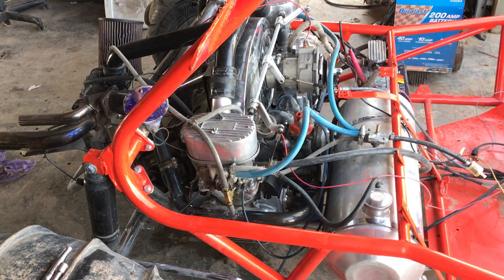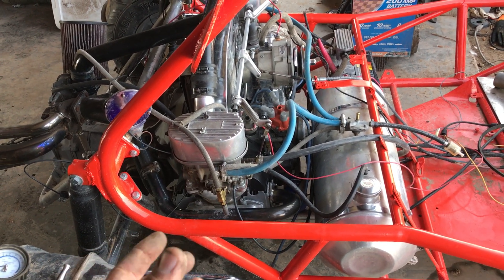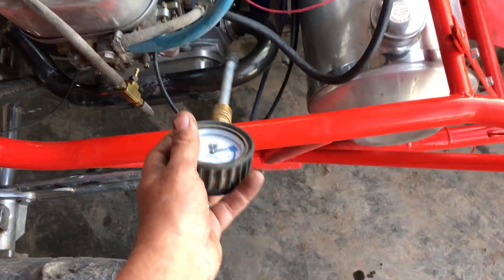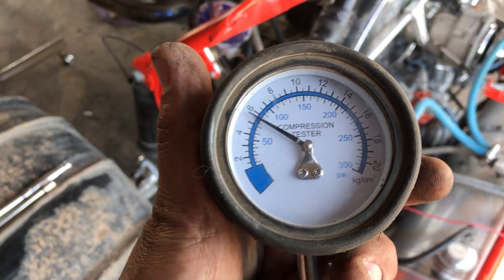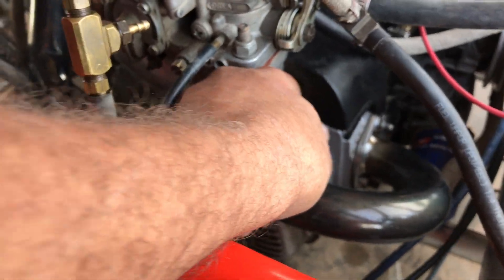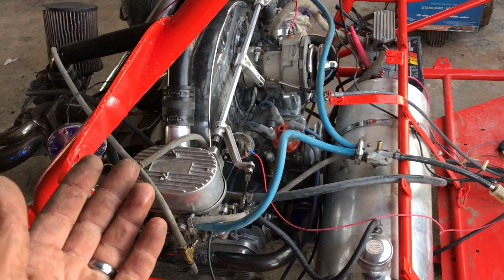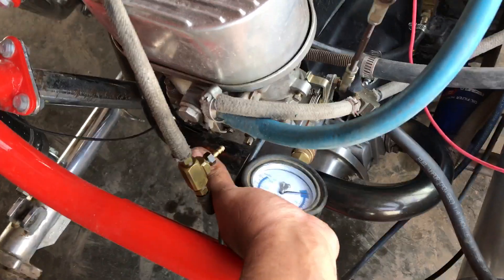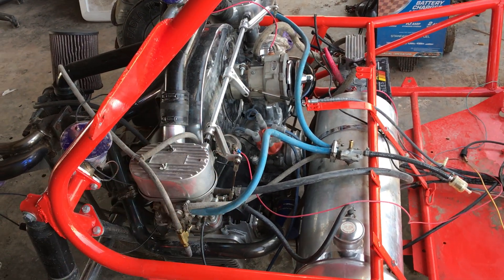Do I Have Bad Valves or Bad Piston Rings, Easy Way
Simple compression test in two ways will give you the answer.